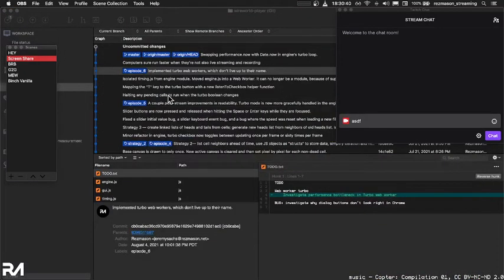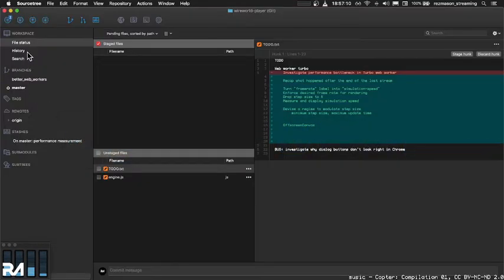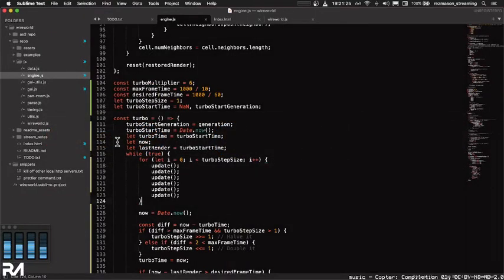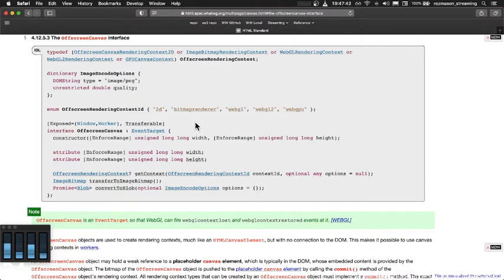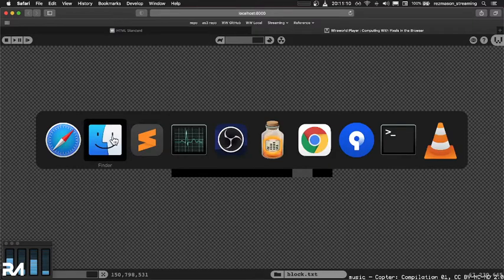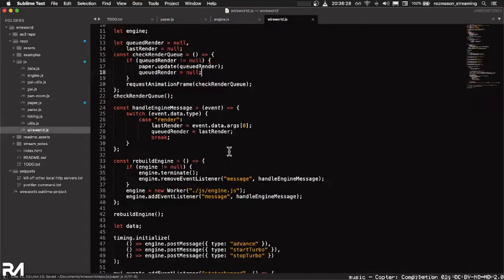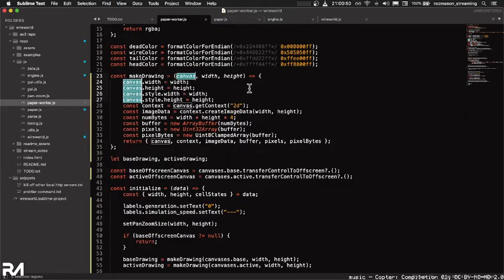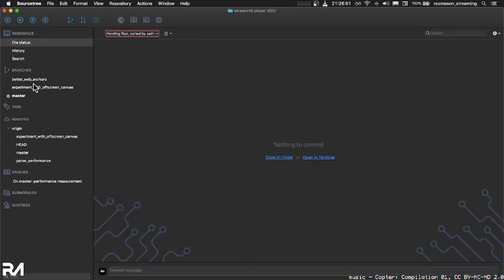Wireworld Wednesday Ep. 07 — Gauging Success, plus OffscreenCanvas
This episode starts with correcting a serious issue: we're optimizing without a solid metric for success. To solve this, we settle on a concrete goal (maximize the simulation's generations / second while maintaining 60FPS) and then install a gauge to visualize how close we are to meeting that goal.

Once that got squared away, we experimented with OffscreenCanvas.

*Catch the live stream Wednesdays at 6:30 PM Pacific Time:*